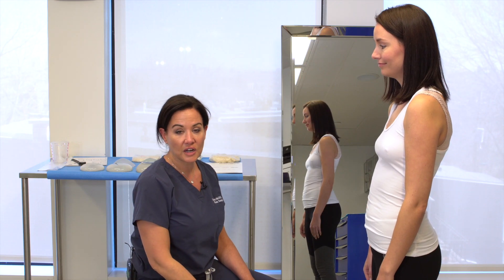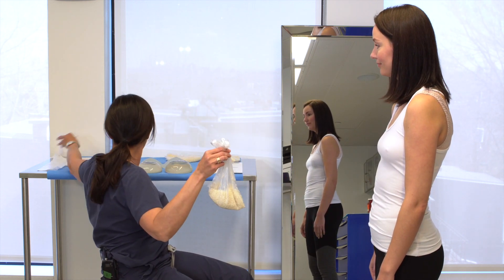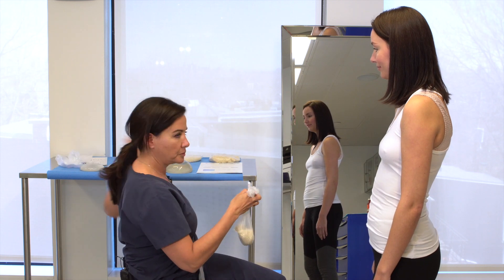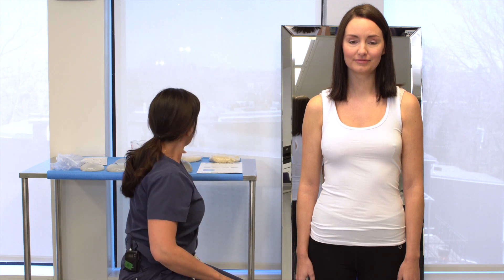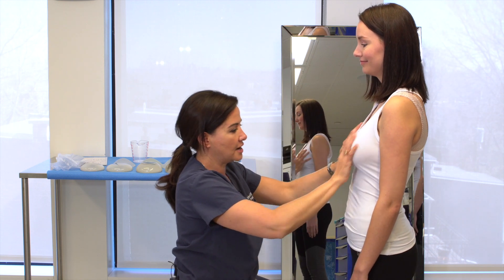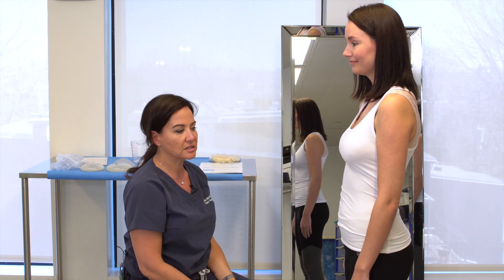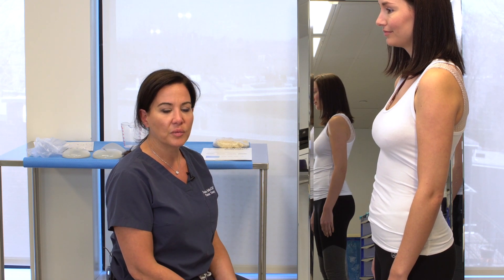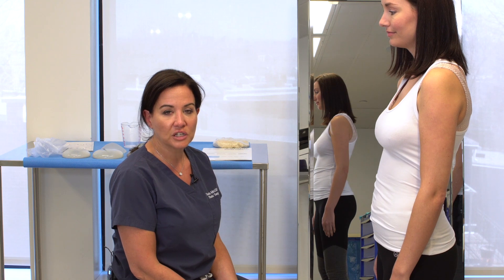Rice Test | Dr. Sandra McGill, Plastic Surgeon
When it comes to breast augmentation, choosing the right implant size is as important as it is difficult... The rice test is a simple and easy way to try different volumes in the privacy and comfort of your own home. Watch this video to find out how to do it!